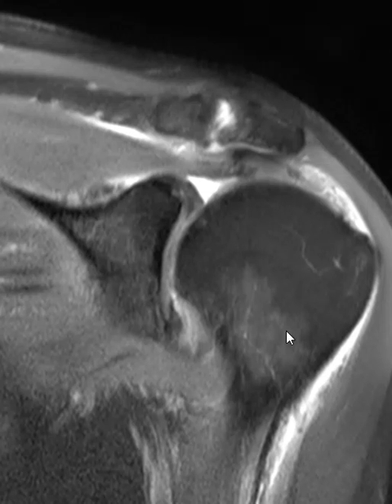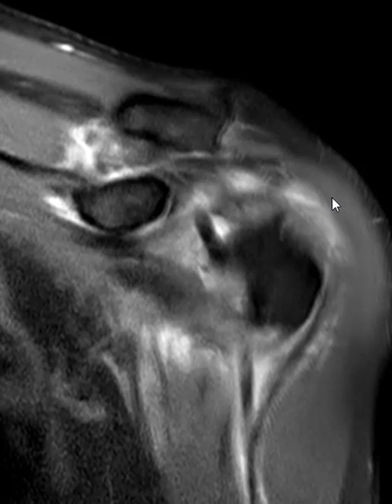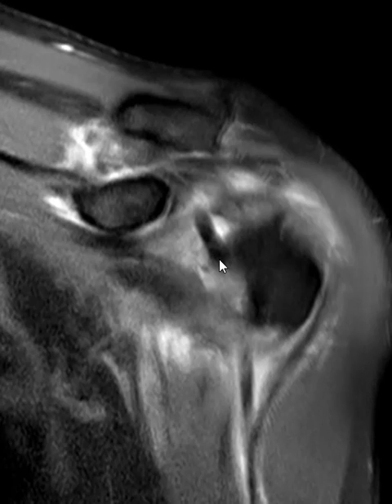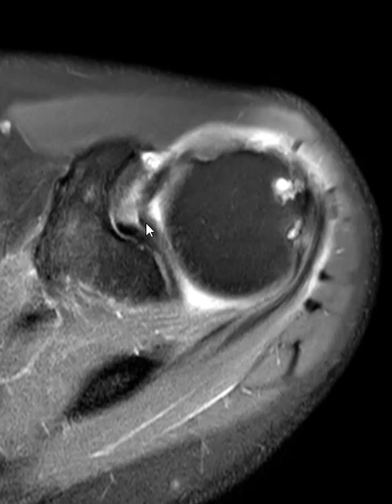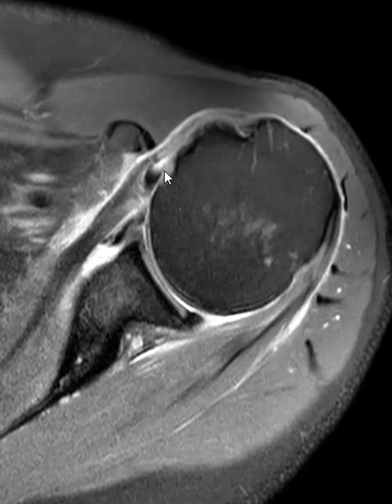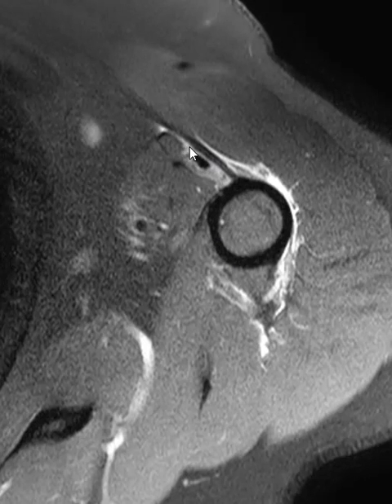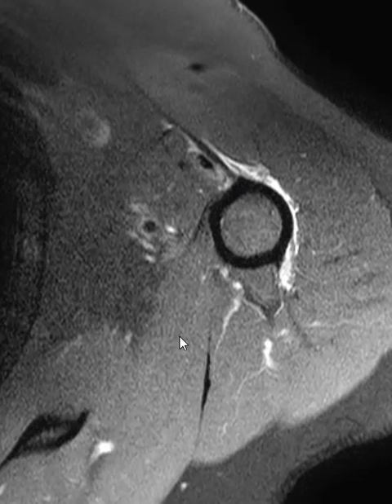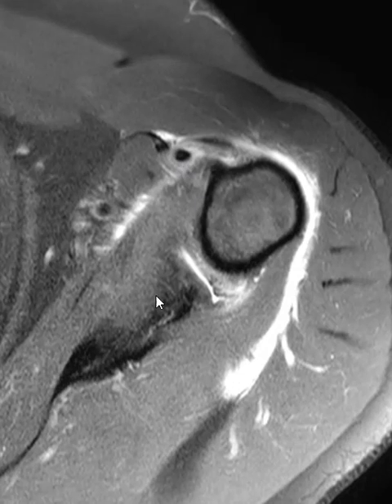Biceps tendon dislocation and the pectoralis tendon insertion.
This video shows a dislocated biceps tendon and tear of the subscapularis tendon.